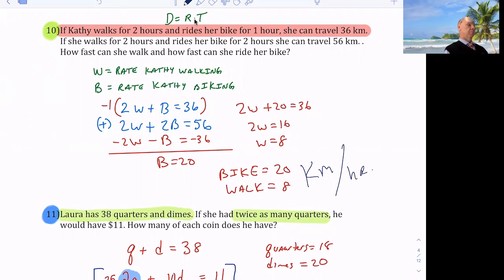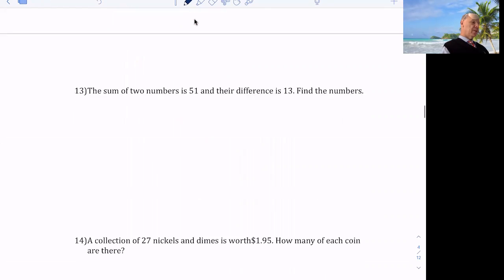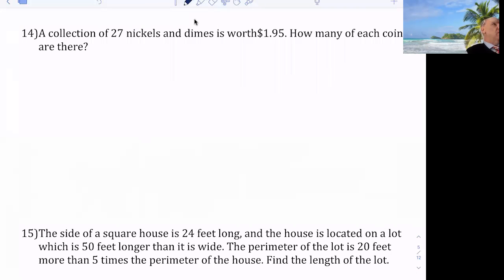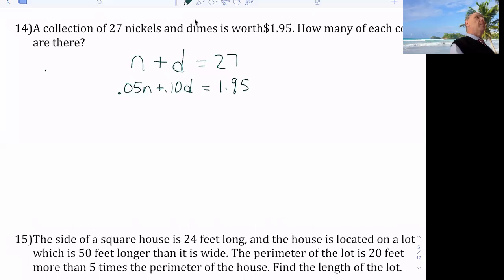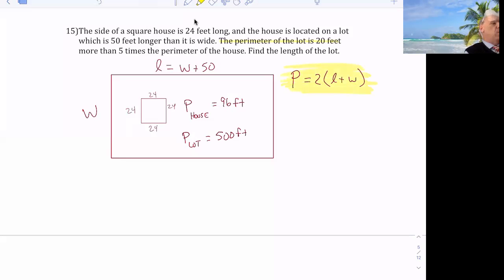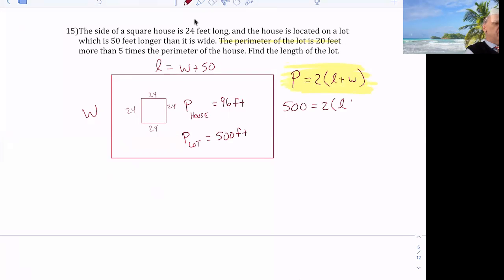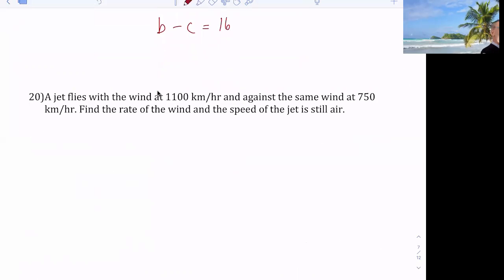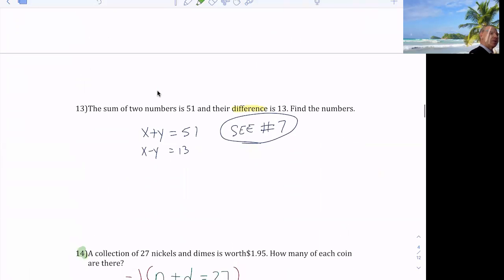Algebra 1 Systems Word Problems Day 3 Numbers 11-20